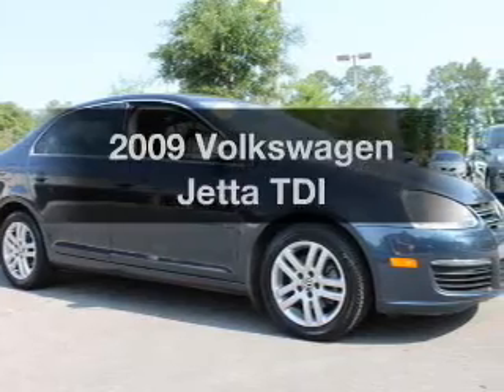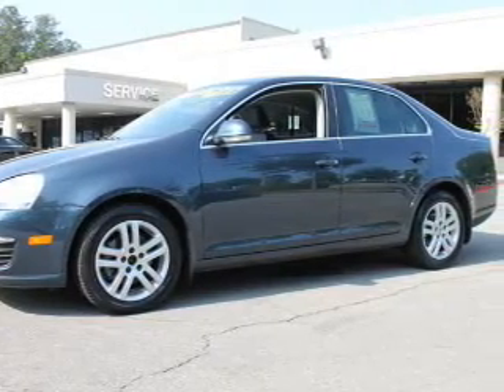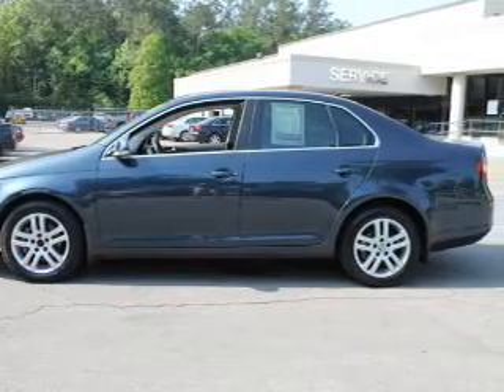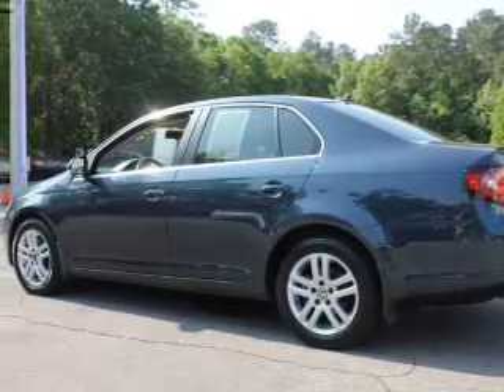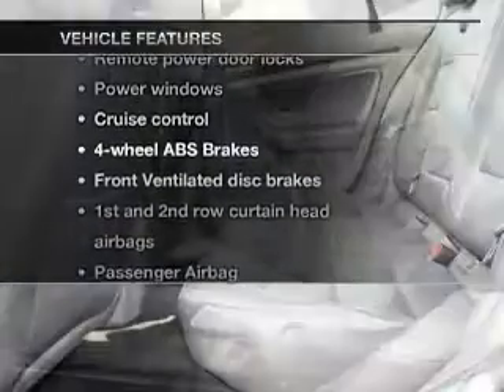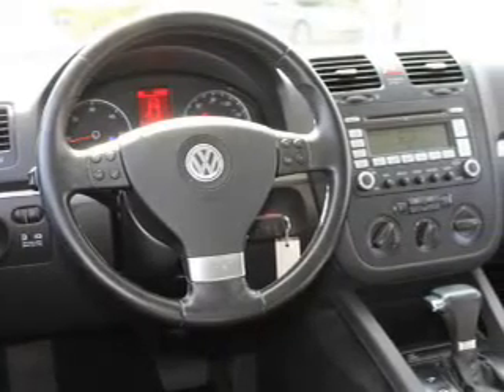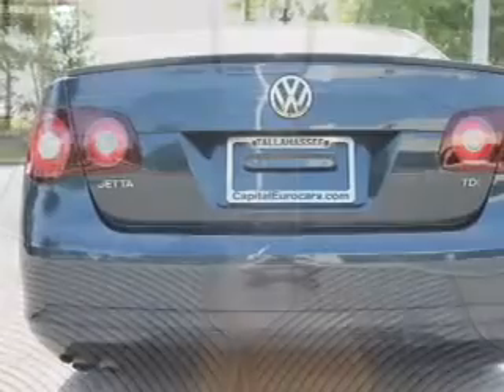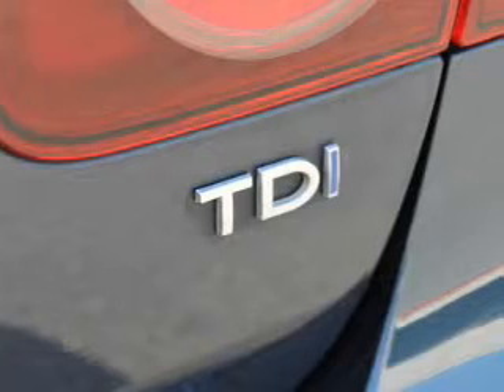2009 Volkswagen Jetta - Tallahassee FL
Year: 2009
Make: Volkswagen
Model: Jetta
Trim: TDI
Engine: 2.0 liter inline 4 cylinder 16 valve
Transmission: 6-Speed
Color: Blue
Mileage: 86954
Address:
3963 W. Tennessee Street